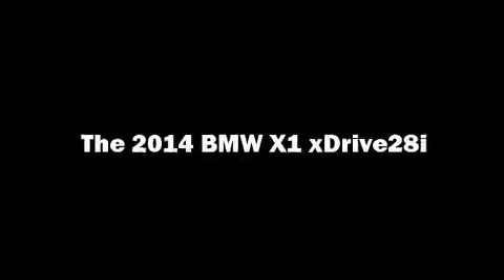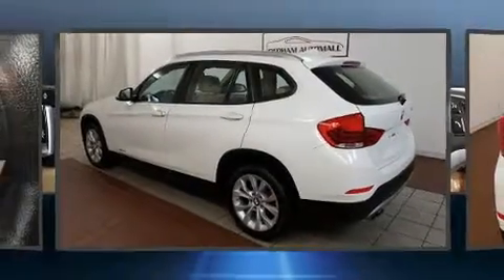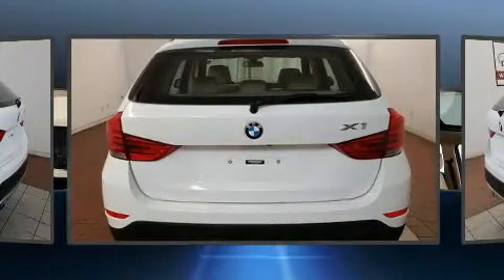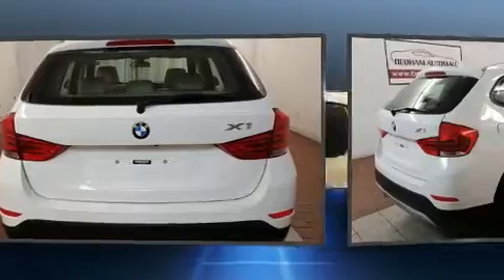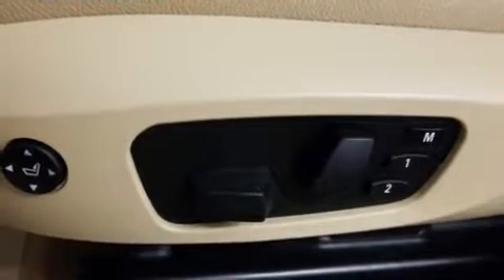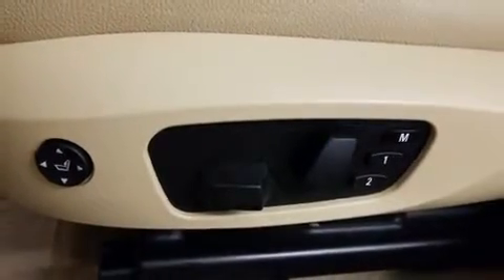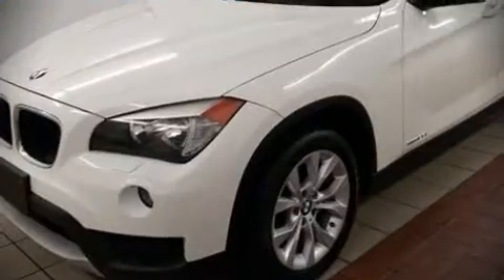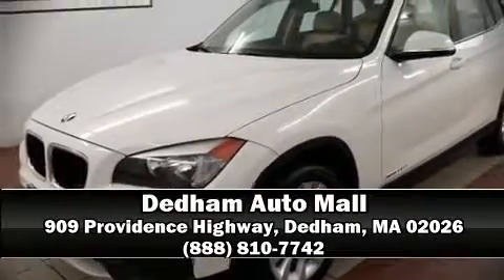2014 BMW X1 xDrive28i in Dedham, MA 02026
Introducing the 2014 BMW X1. With fewer than 45,000 miles on the odometer, you'll be sure to appreciate this model's condition and value. Under the hood you'll find a 4 cylinder engine with more than 200 horsepower, and all wheel drive keeps this model firmly attached to the road surface. A turbocharger further enhances performance, while also preserving fuel economy. Top features include rain sensing wipers, front fog lights, telescoping steering wheel, turn signal indicator mirrors, power windows, remote keyless entry, a roof rack, and air conditioning. Side curtain airbags deploy in extreme circumstances, shielding you and your passengers from collision forces. A Carfax history report indicates just one previous owner. We have the vehicle you've been searching for at a price you can afford. Stop by our dealership or give us a call for more information.